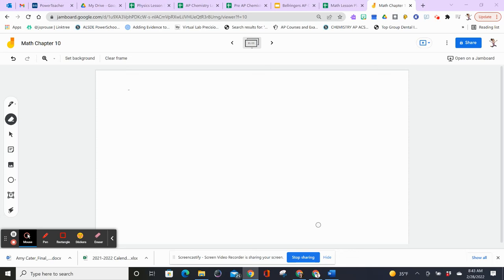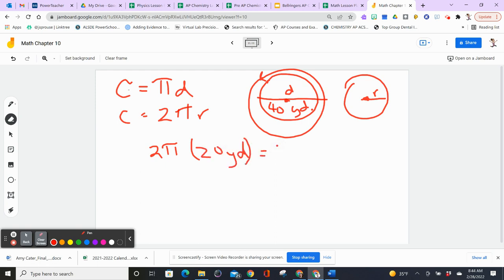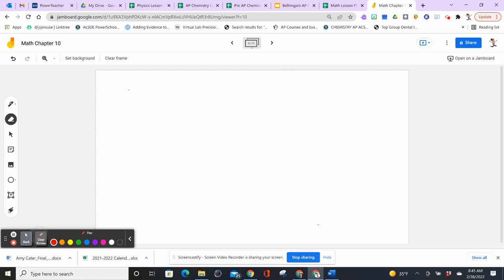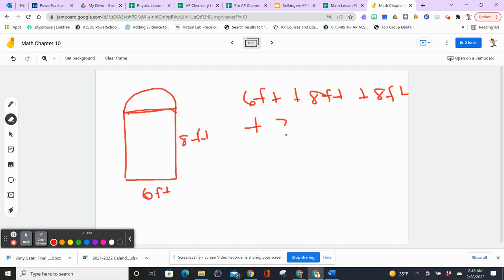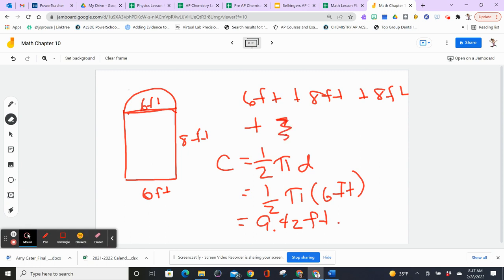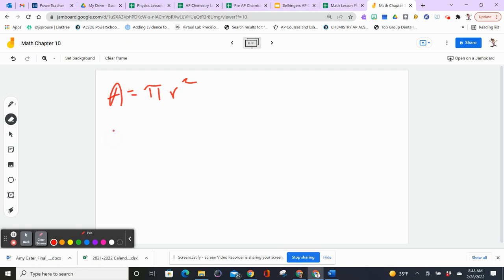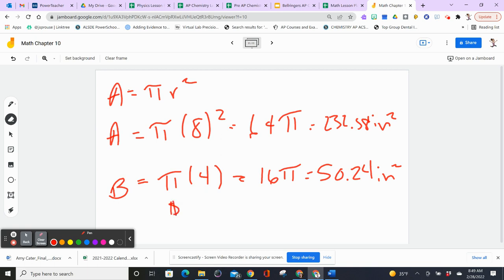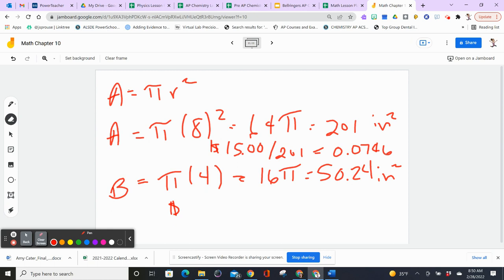Circumference and Area of a Circle - Modeling Mathematics